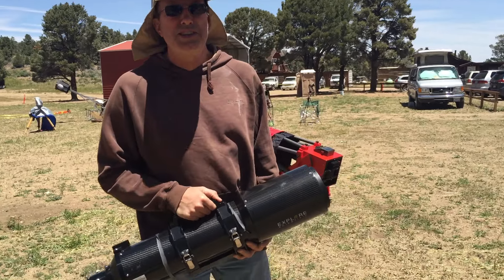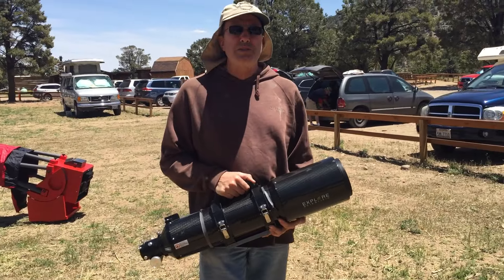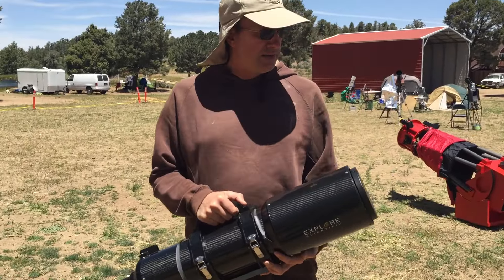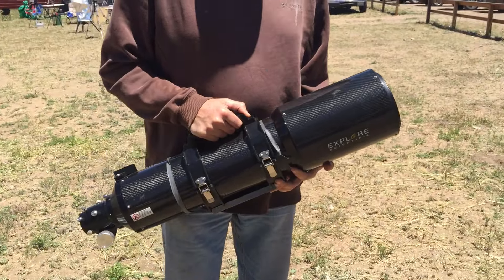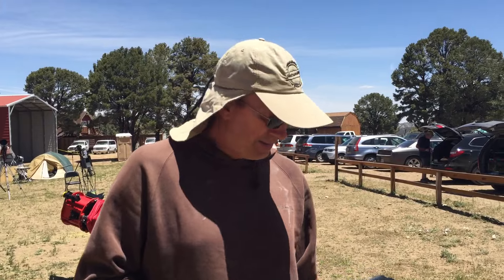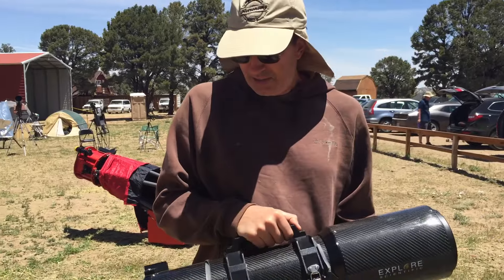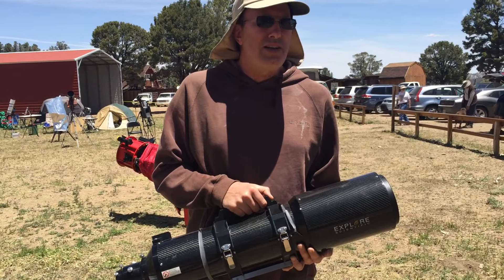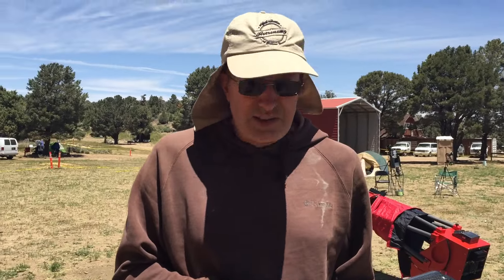Henk Aling with the Explore Scientific ED127 Carbon Fiber Telescope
Astronomer Henk Aling of California talks about his Explore Scientific ED127 Air-Spaced Triplet Carbon Fiber edition at the 2016 Riverside Telescope Maker's Conference.